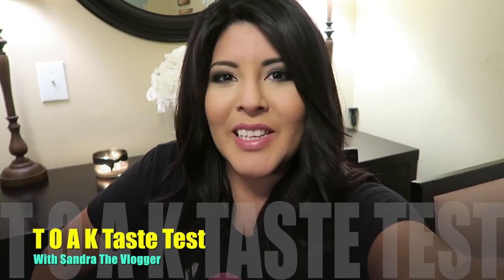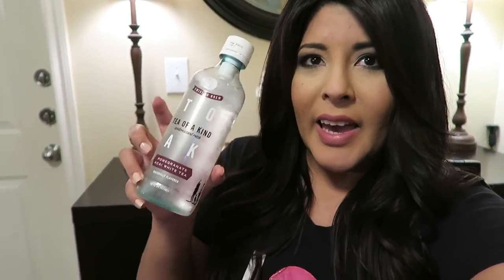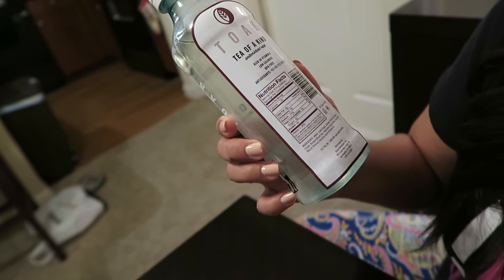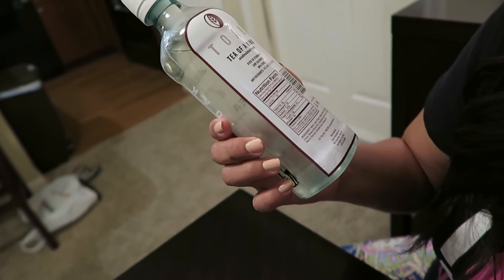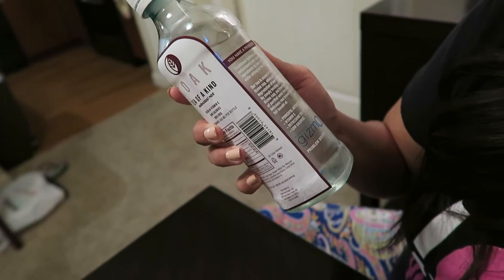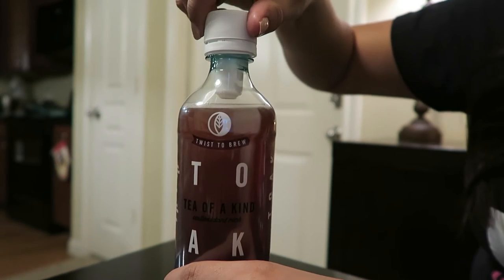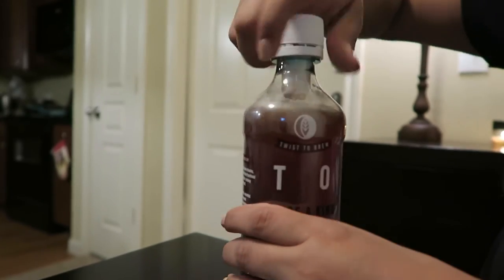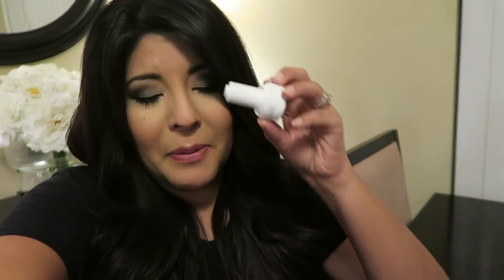TOAK Tea Of A Kind Review | Taste Test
Pomegranate Acai White Tea Review/Taste Test. Gizmo Cap